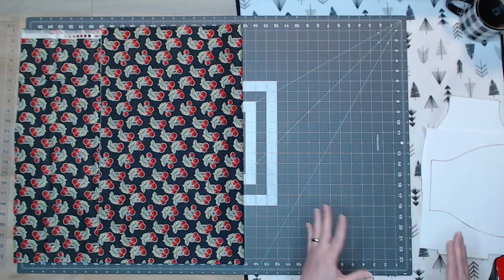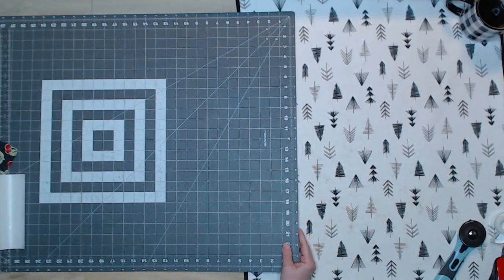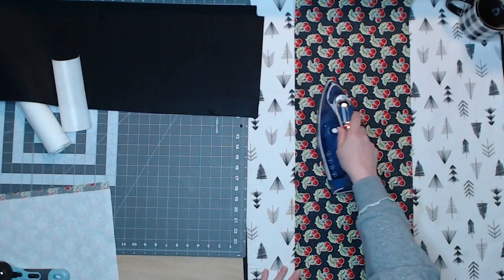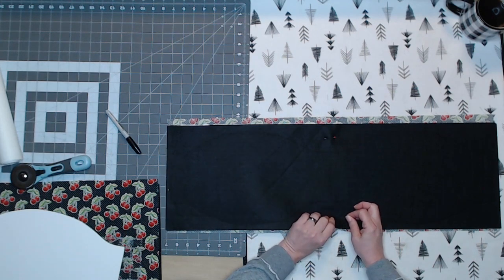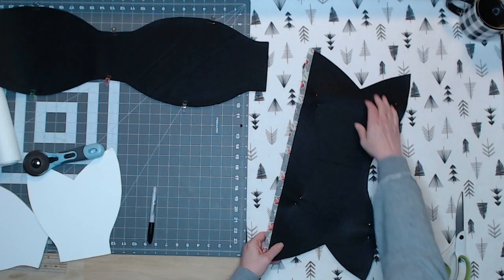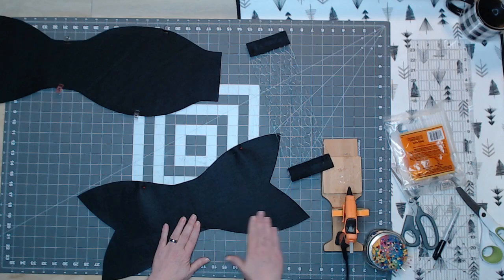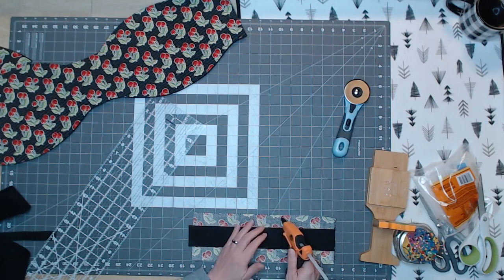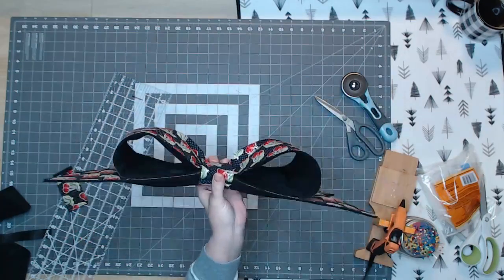No Sew Wired Big Bow Tutorial